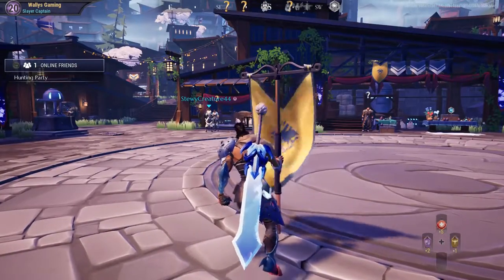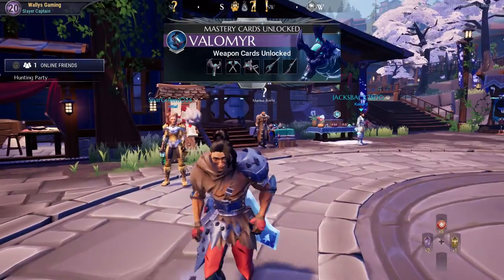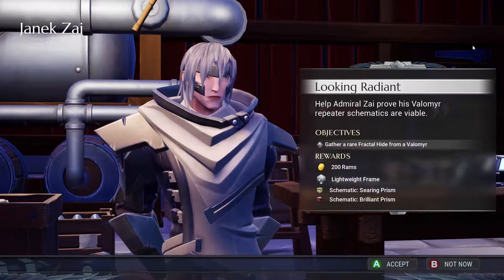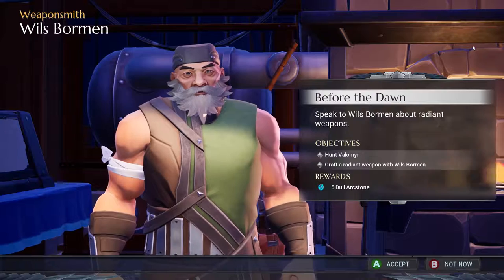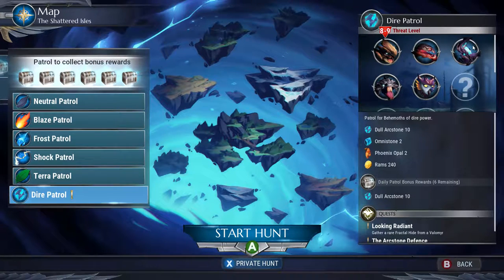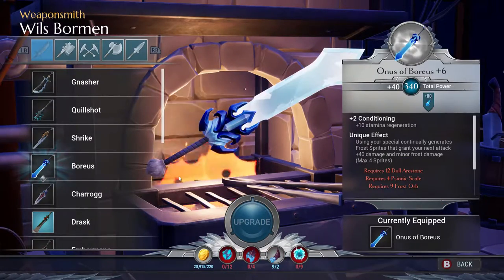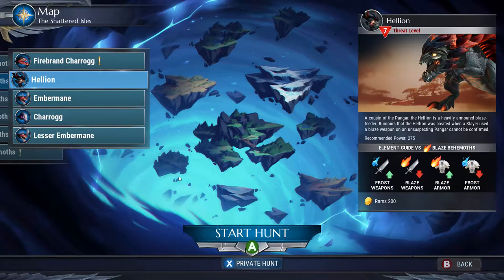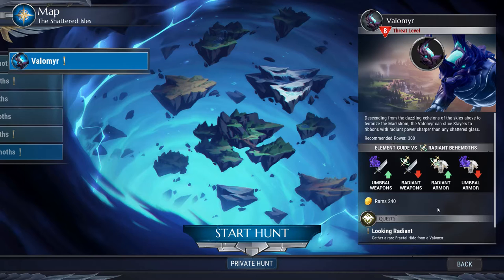Dauntless Story Campaign Walkthrough / New Behemoths / New Weapons / Episode 22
In this video I show my current progress through the  story campaign of dauntless. I pick up right where I left off, which was slaying the hellion. I go over the new quests we get from Katerin Sorrel, Janek Zai, Wils Bormen, & Moyra Heigsketter.

After you defeat the skarn, the hellion and the pangar you unlock a new set of quests, a new type of hunt and some new weapons. I unlocked whats called Dire hunts, which has a threat level at first of 8-9. This hunt at this stage in the game has 5 different behemoths. This type of hunt also is what allows you to unlock dull arcstones. Dull arcstones are what allow your weapon and armor to be upgraded from level 5 to level 6 and above. I also unlocked a new type of behemoth called a radiant behemoth. This behemoth is called Valomyr and the majority of your new quests revolve around this behemoth.

The new weapons and armor that you unlock at this point are the umbral weapons and the radiant weapons, However at this point in the story it is not known how to unlock the umbral weapons since we don't currently have any quests for an umbral behemoth, i am sure it will follow soon after our radiant hunt.